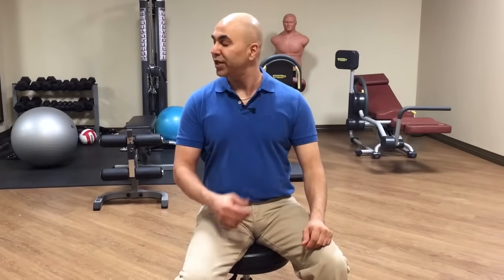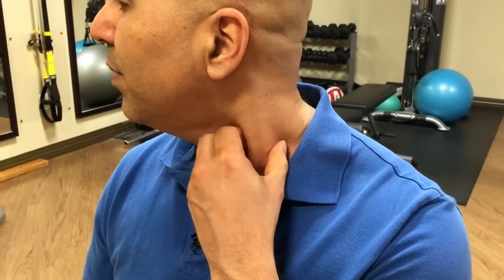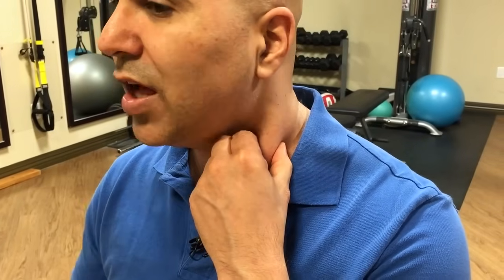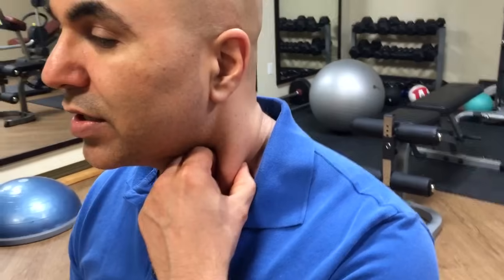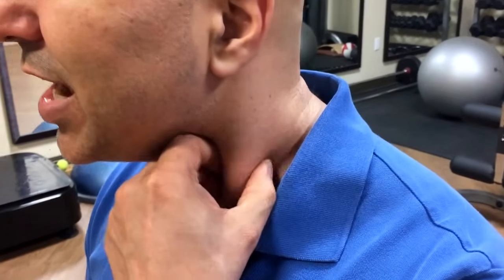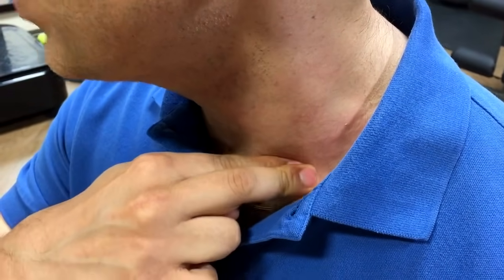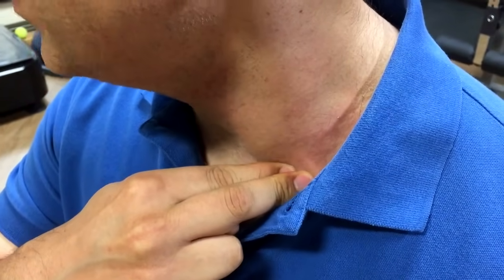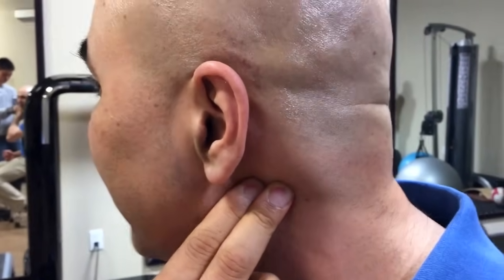How to self-treat sternocleidomastoid muscle trigger points - trigger point release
Got neck pain? You may have sternocleidomastoid trigger points. For our complete guide to finding and treating trigger points that cause neck pain, go

This short instructional video will show you how to treat sternocleidomastoid muscle trigger points. Trigger points may be more clinically important than most health professionals realize, and muscle pain seems to be a growing problem.

The sternocleidomastoid muscle, or 'SCM' for short, not only leads to neck pain, but can also cause a wide variety of other symptoms such as headaches and difficulty swallowing. That's why most of us may overlook this muscle as the major cause of our pain. You see, these trigger points, or muscle knots, can refer pain to areas away from the source of pain.

In this instructional video, you're going to learn how to use your hands to easily find the painful muscle knots that are giving you muscle pain or headaches. Simply hold the pressure for a few seconds and move to the next spot. Doing self treatments for several days should lead to pain relief. Here are a few things to remember about sternocleidomastoid trigger points:

Don't focus on only one spot when you are initiating your sternocleidomastoid trigger point release. Focus on as many spots as you can find. If the spot is tender, does it recreate your original pain complaint? If so, hold that pressure for 30 seconds to a minute only. Then move to the next spot.

Always start with self treatments before you begin a stretching or strengthening program.

If you want more information on how to find and treat your neck pain or headaches, we have comprehensive articles and videos that show you step by step on how to get muscle pain relief.